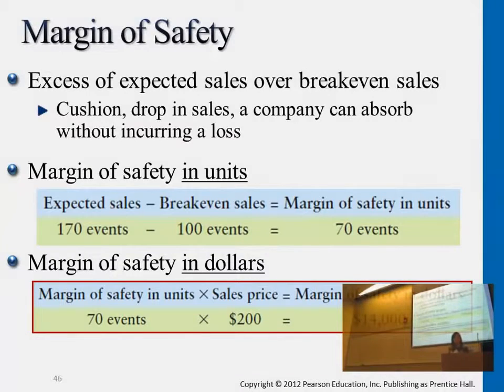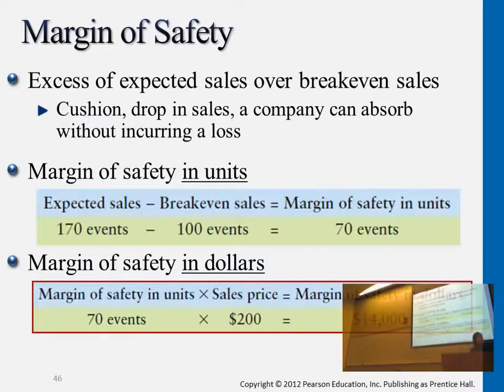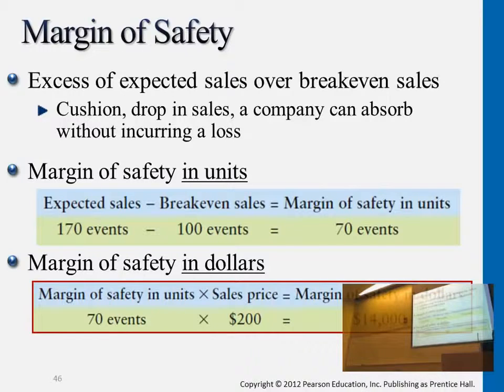Margin of Safety